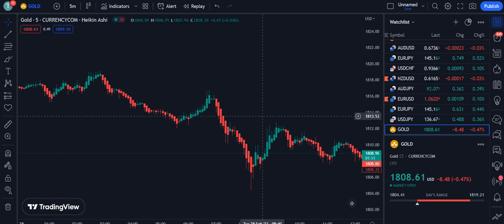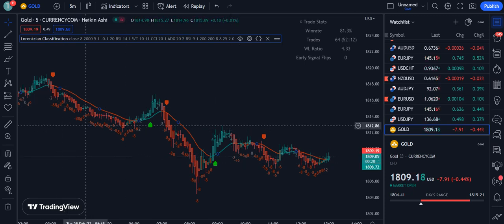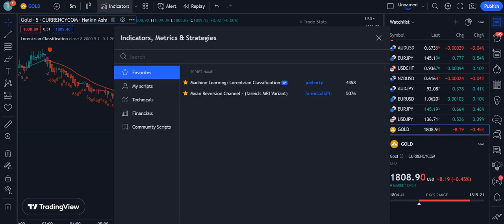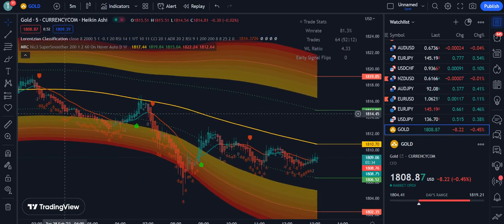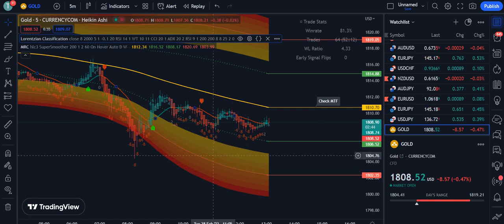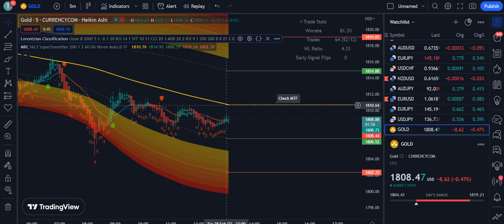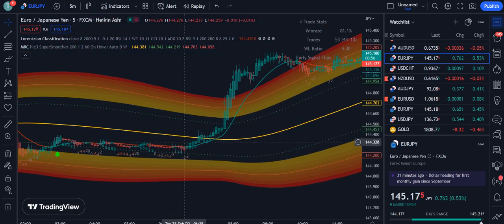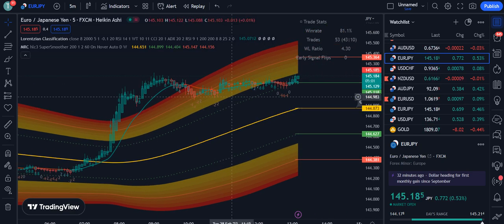Most Accurate Artificial Intelligence Indicator For Trading ( FULL TUTORIAL )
In this video I have discussed about the New artificial intelligence trading bot. This is a high win rate scalping trading strategy on TradingView. Perfect for trading Ethereum, Bitcoin, forex, stocks. The strategy is based on Smart Money Concepts indicator with supply and demand zones and an AI-Engulfing candlestick indicator. This video is related to price patterns, support and resistance trading, price action trading, crypto.